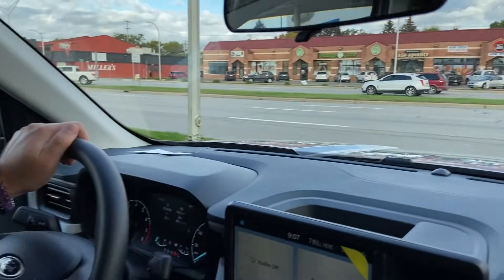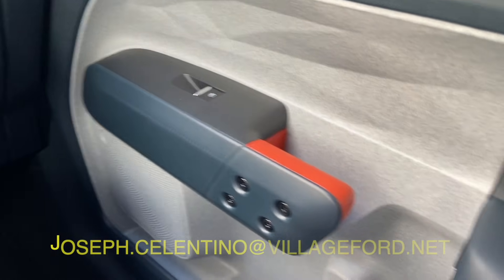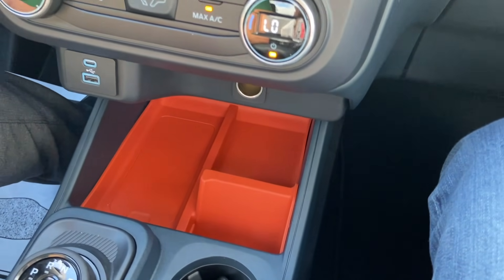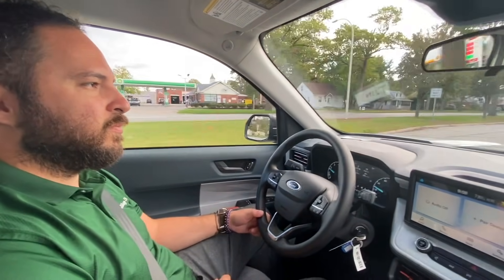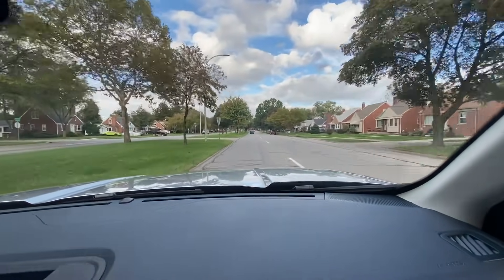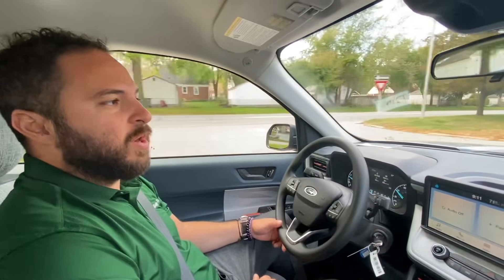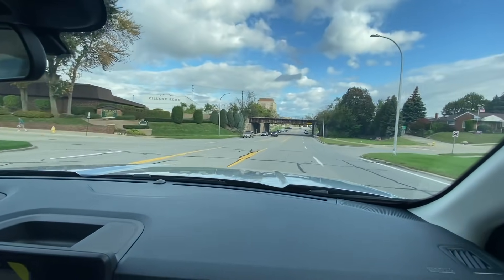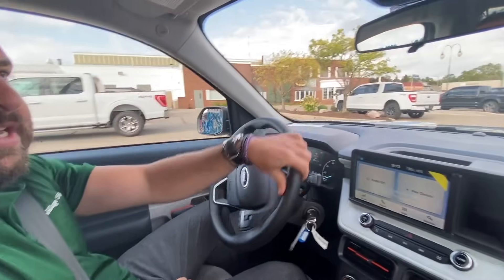2022 Ford Maverick... What is it good for?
Farris also does a walk around of the Maverick next to an F-150 Crew Cab and we try out the back seat.

NOTE: Village Ford sells at MSRP or below. In the case of the Maverick, they offer X-plan, which I explain in the video.